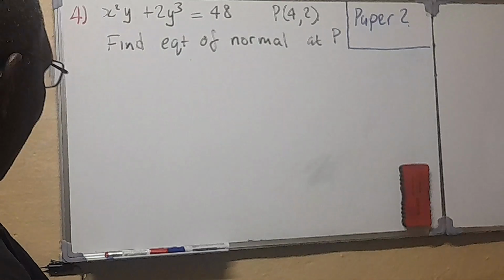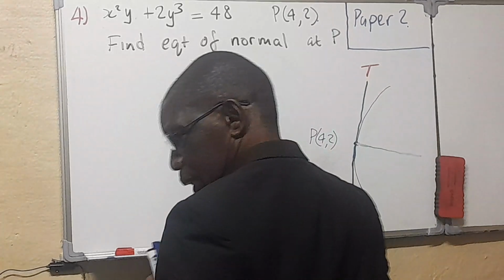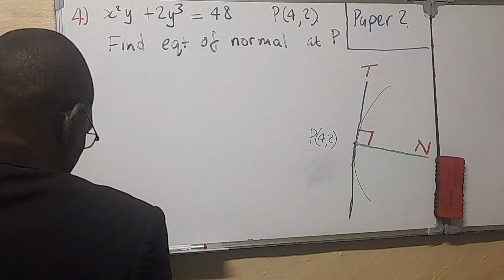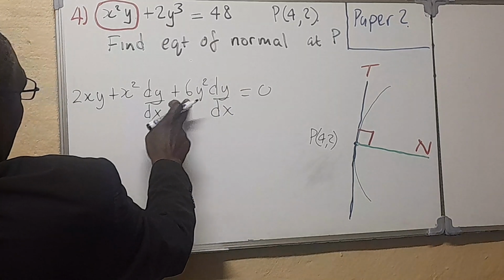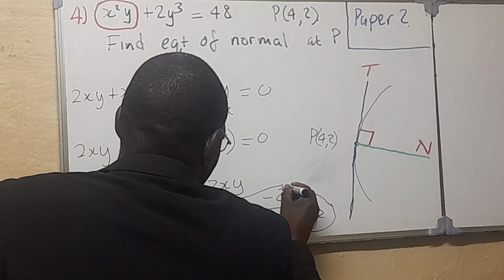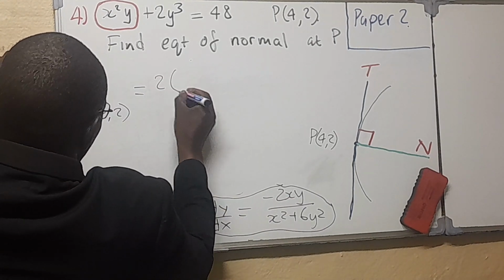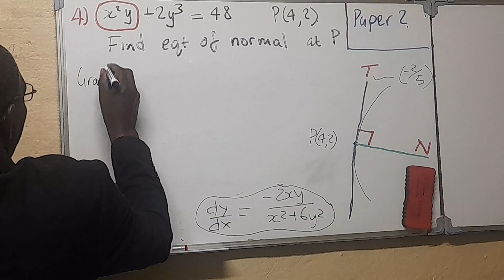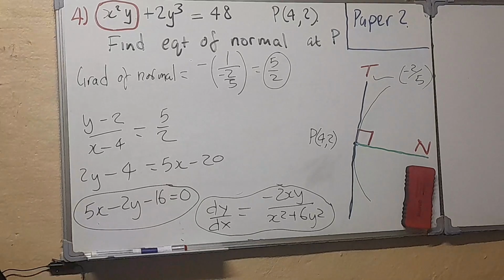Implicit differentiation: GCE PAPER2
equation of normal and tangent to a curve, implicit differentiation.